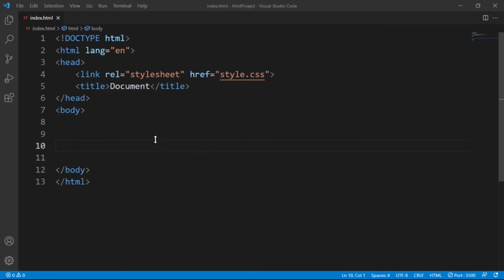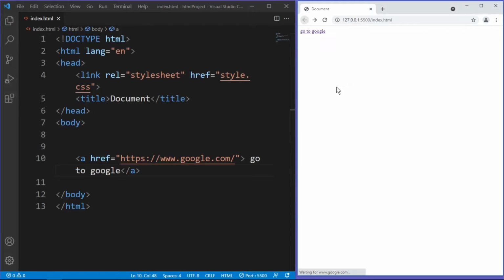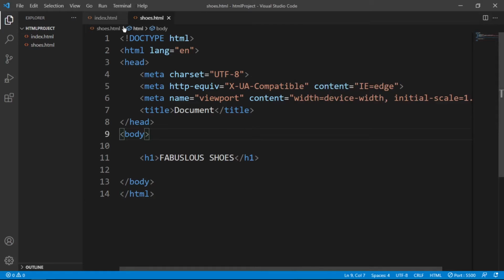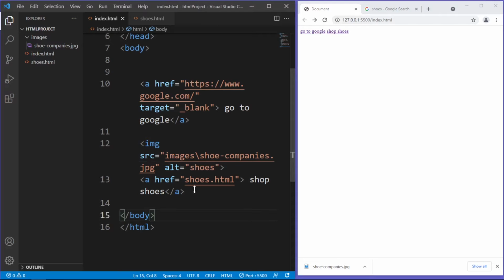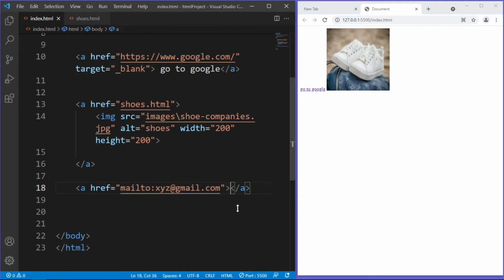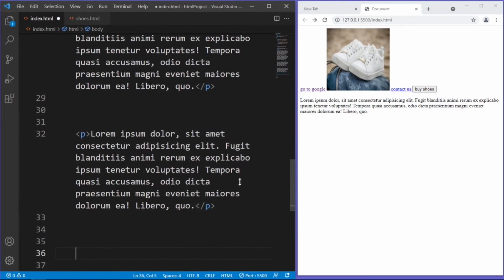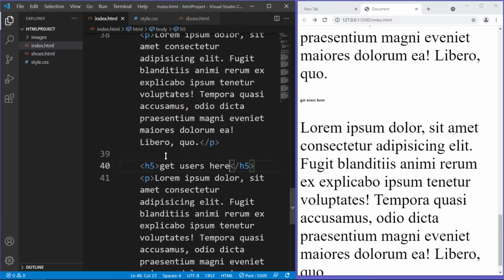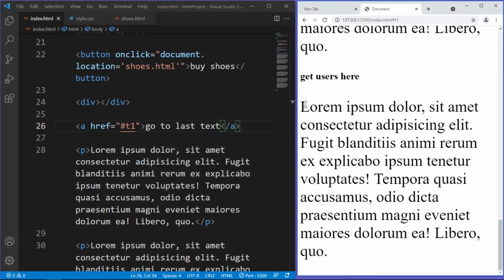Learn HTML | Part - 12 | LINKS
In this video you can learn about HTML LINKS. Links are found in nearly all web pages. Links allow users to click their way from page to page.